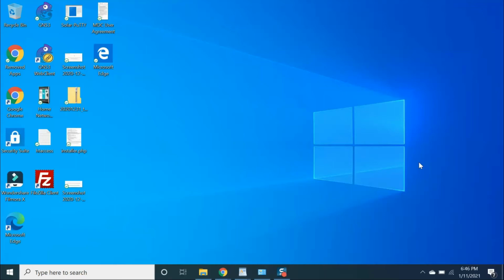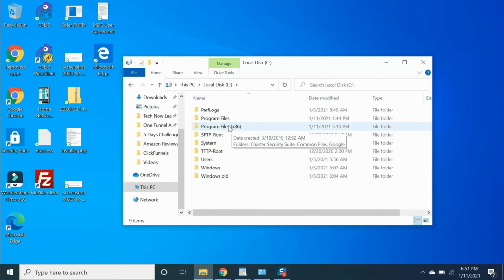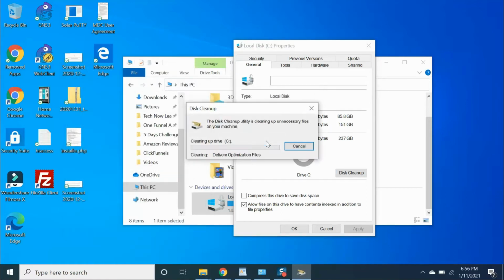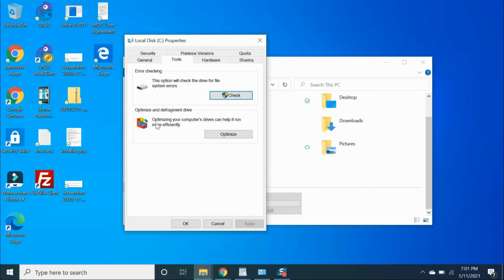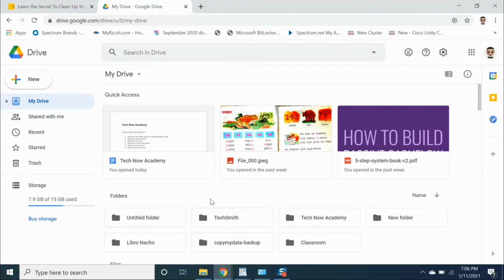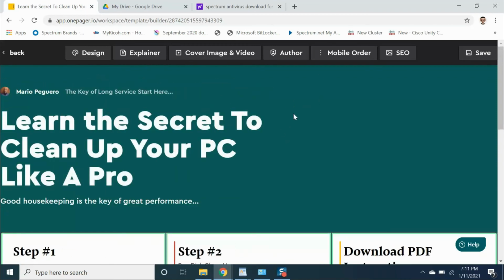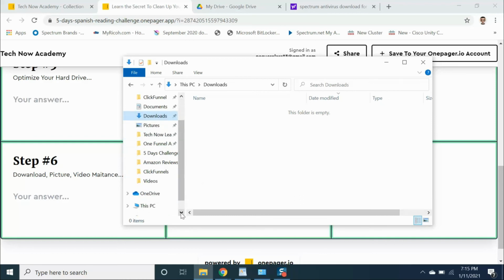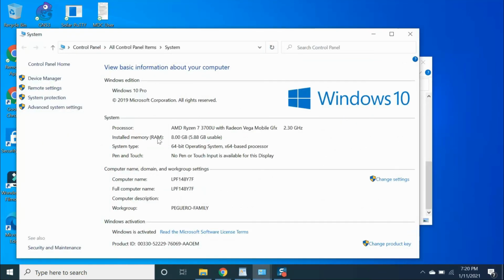PC Clean Up